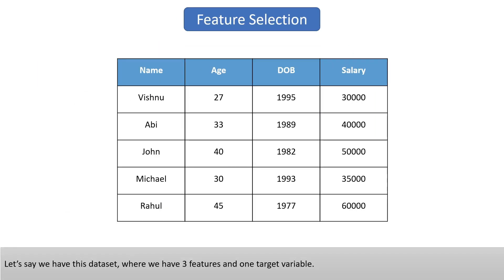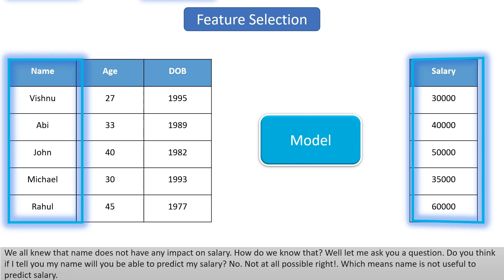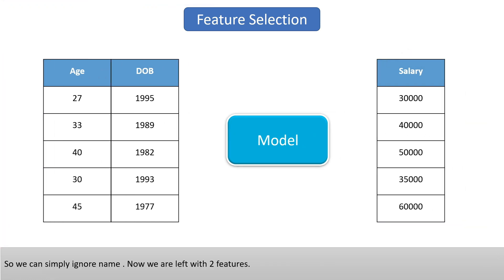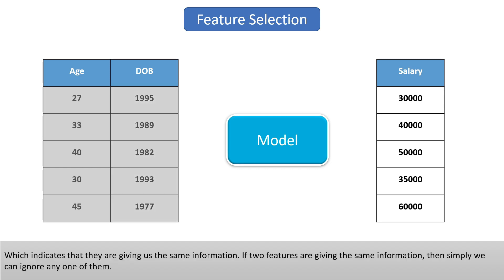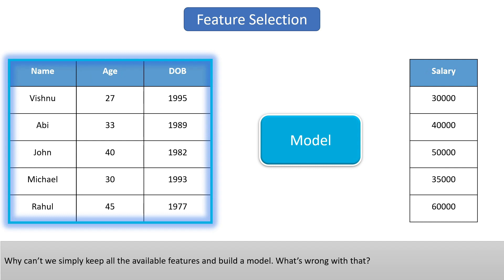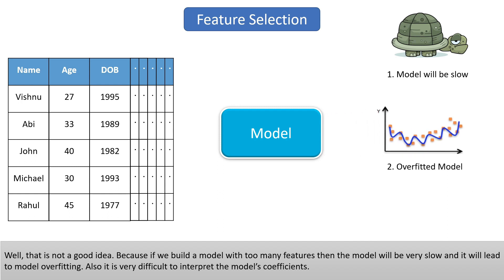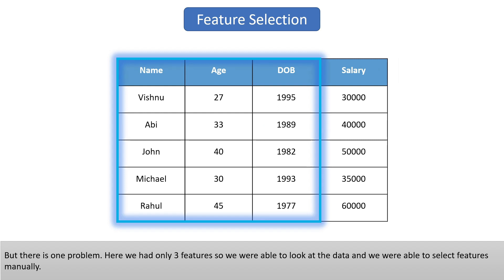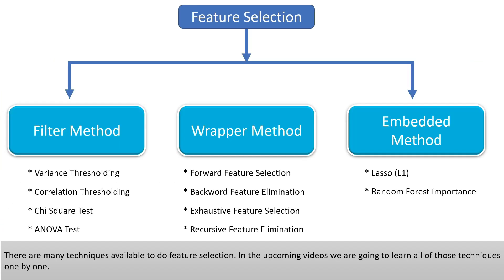1. What is feature selection? and why it is important?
Welcome to our video on feature selection in machine learning! In this video, we'll be discussing what feature selection is and why it's important in the machine learning process.

Feature selection is the process of selecting a subset of relevant features for use in model construction. It's an important step in the data preprocessing stage because it can significantly impact the performance of a model.

There are several reasons why feature selection is important:

1. It reduces the complexity of the model and makes it easier to interpret.
2. It can improve the generalization ability of the model by reducing overfitting.
3. It can improve the computational efficiency of the model by reducing the number of features that need to be processed.
4. It can improve the predictive power of the model by selecting only the most relevant features.

There are various techniques for performing feature selection, such as forward selection, backward elimination, and recursive feature elimination. These techniques can be applied manually or through the use of automated algorithms.

In summary, feature selection is an essential step in the machine learning process that helps to improve the performance and interpretability of the model.